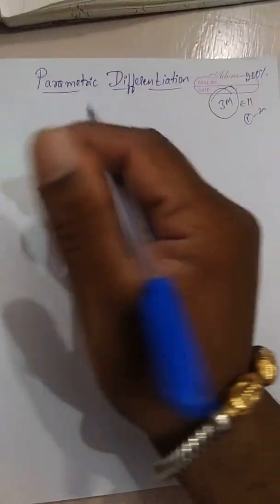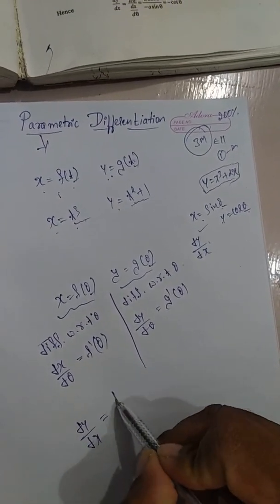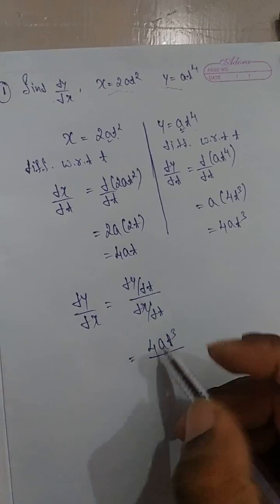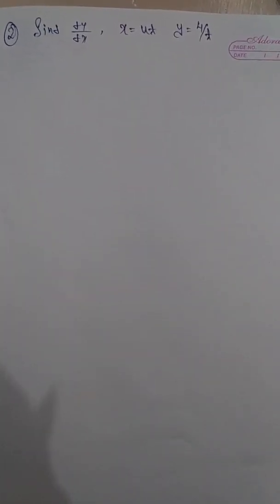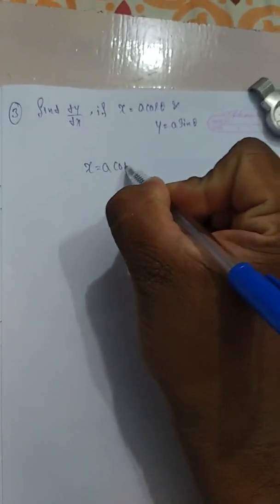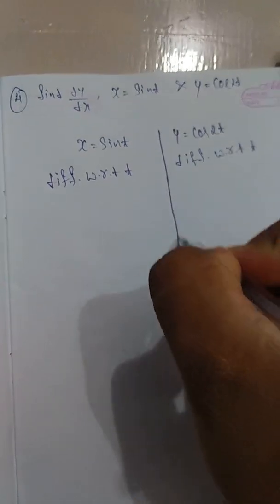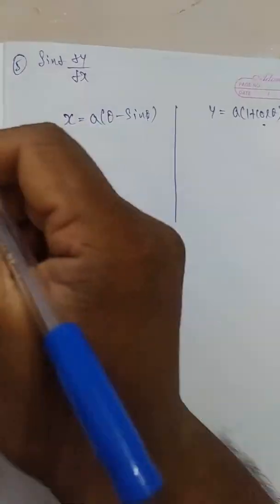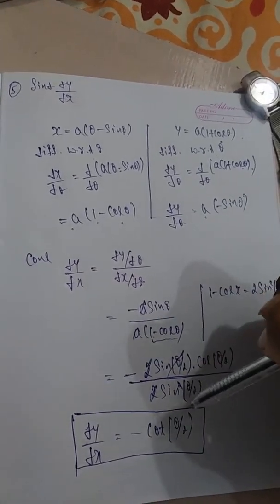RK/ Parametric differentiation